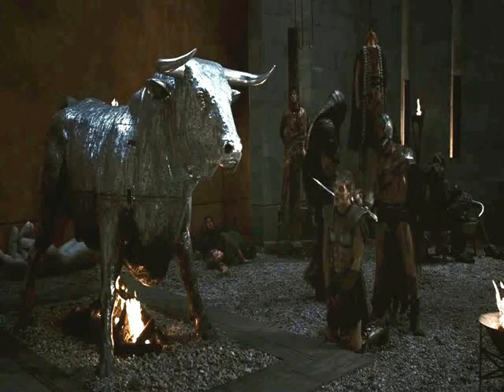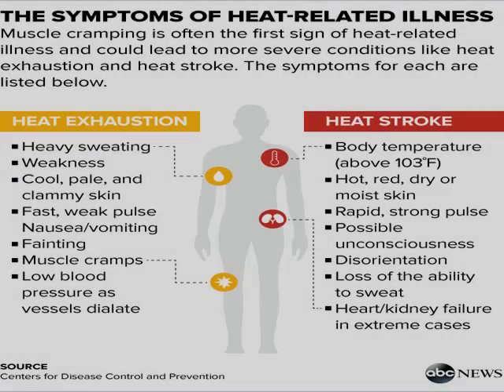How It Kills You- The Brazen Bull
Have you ever wondered what it must feel life for the victims trapped inside a one ton metal oven with a fire set underneath it? Probably doesn't feel to good. In this video I explore this specific topic and talk about how you end up dyeing from being in a bull. Yes, you die from fire. Fire can get hot sometimes. Fire is best fought with a fancy suit and a water gun. But what about those poor people who weren't blessed with these tools? well, they don't fair very well. Especially when they are trapped in a metal box and don't have time to swing by Walmart to pick up said water gun. Even a gardening hose would be of some use. Wait a minute... A gardening hose would probably work better then a water gun because like how much water can a water gun even hold? Like a cup? that isn't going to be enough water to do anything. It would probably turn into steam and come up and splash you in the eye. The you would have a worse problem the you did before hand. If you are still reading this I think two and a half men would be a good show for you to watch. But not the one with Ashton Kutcher cause he like sucks... but yeah.